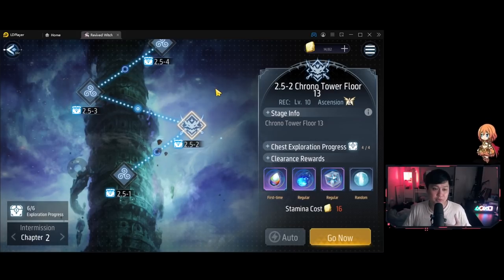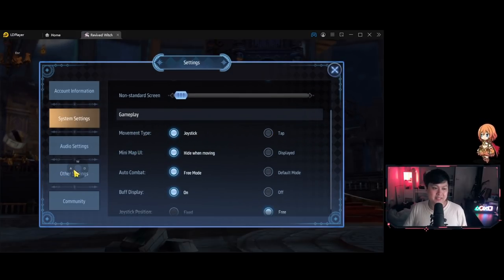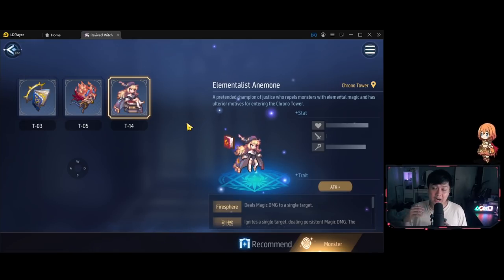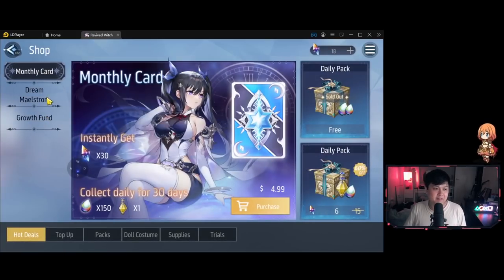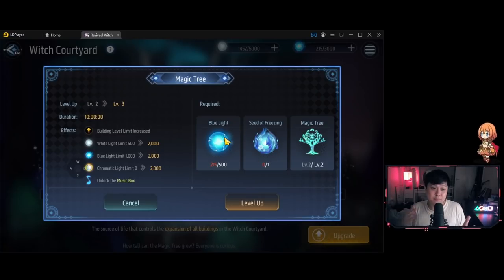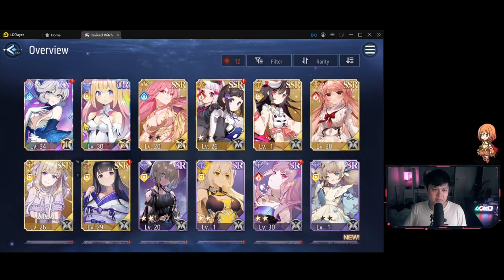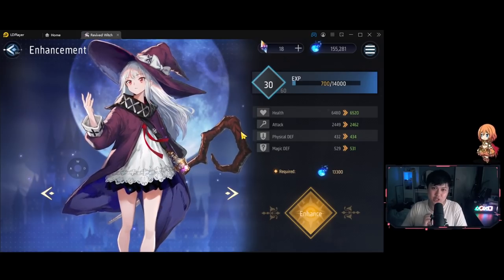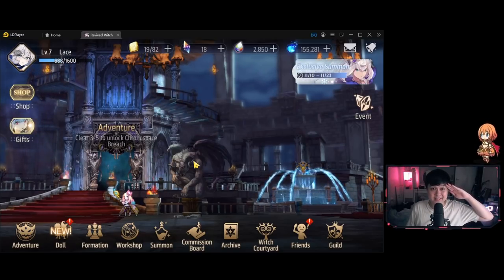[Revived Witch] 10 Tips And Mistakes To Avoid (Currency Efficiency, Saving Stamina, Progression)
Hi!

Welcome to a tips, tricks, and mistakes video for Revived Witch. In this video, we talk about a bunch of different pointers that could really help with your progression in the game. This video will include the first 10 tips, and I will release a follow up with the next 10 soon.

Lace
✨ About Me
✨ Links
• None today!
✨ Socials (need to copy and paste links)